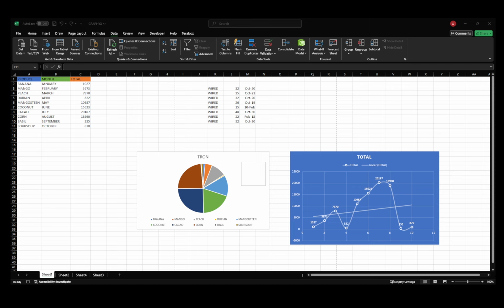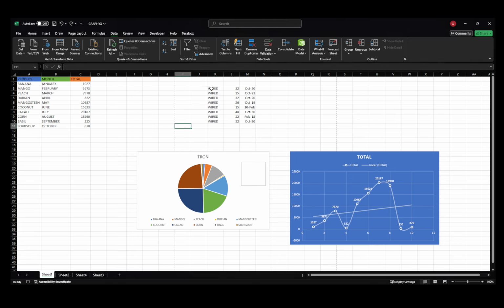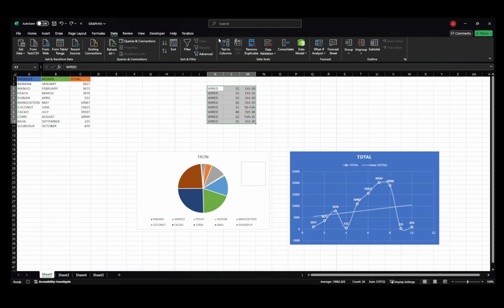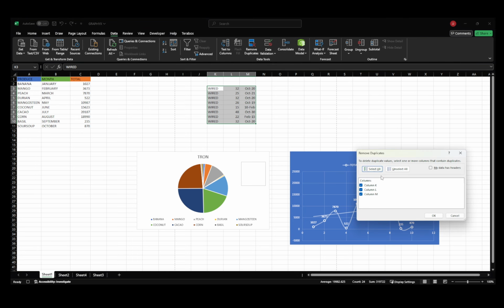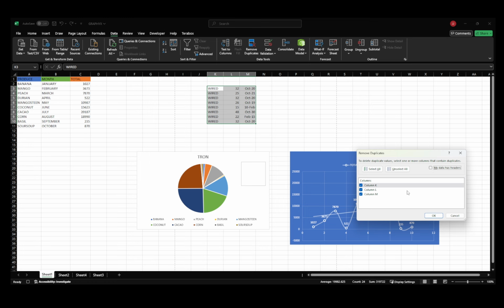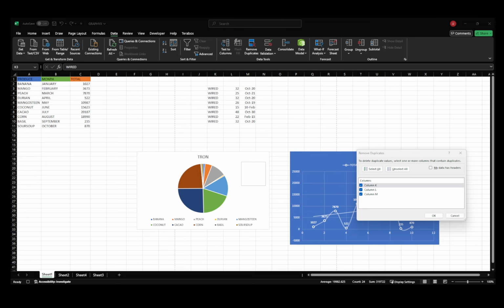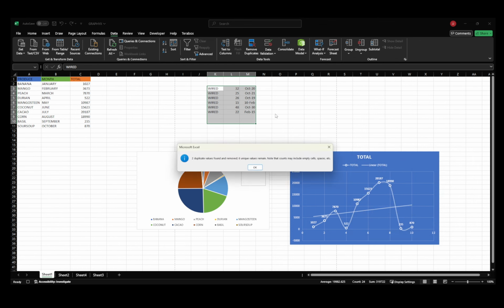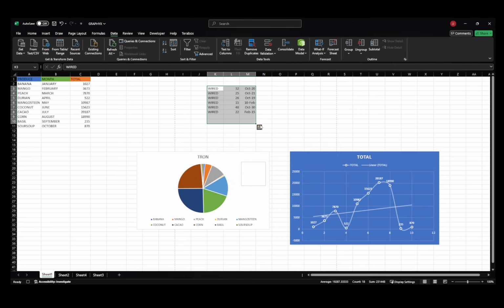How to Remove Duplicates in Microsoft Excel 365 [2026 Full Guide]